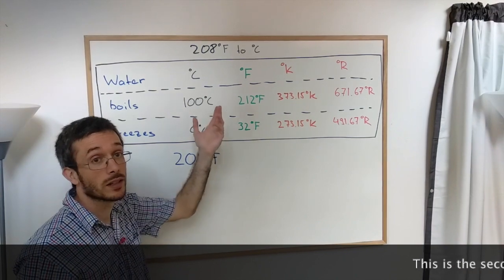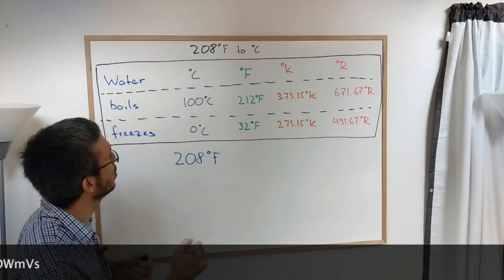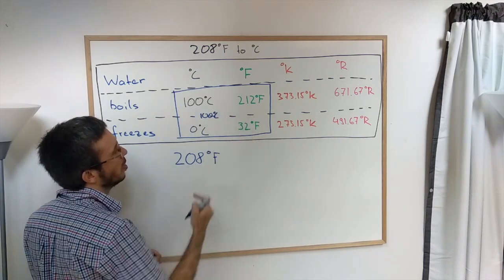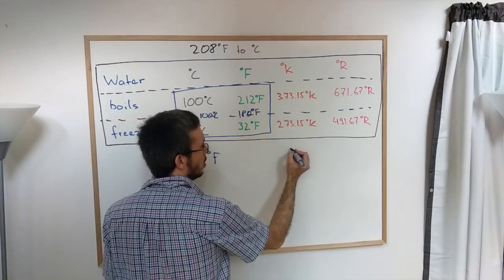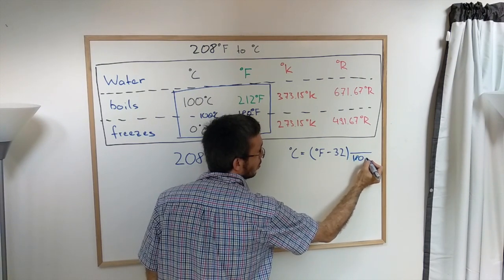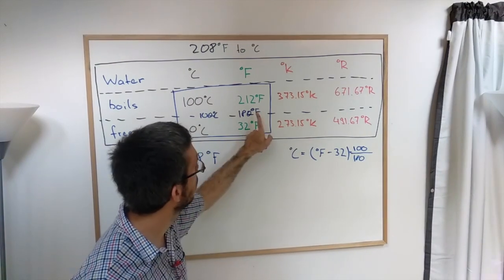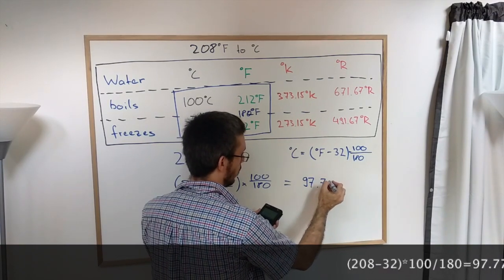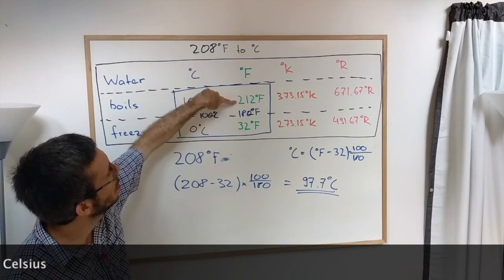Converting Fahrenheit to Celsius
How to convert Fahrenheit to Celsius: Don't memorize the formula, understand it.